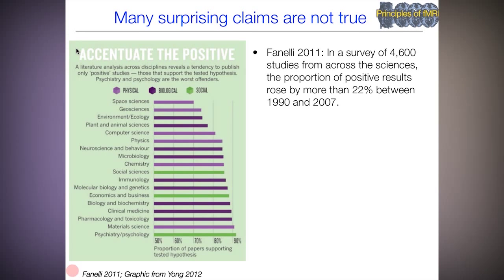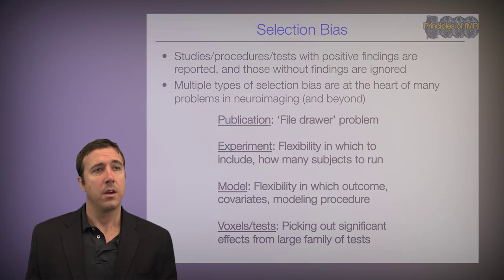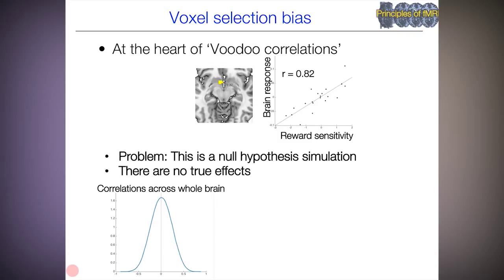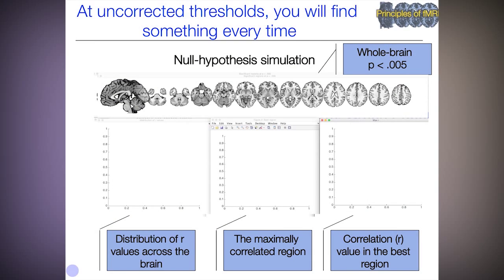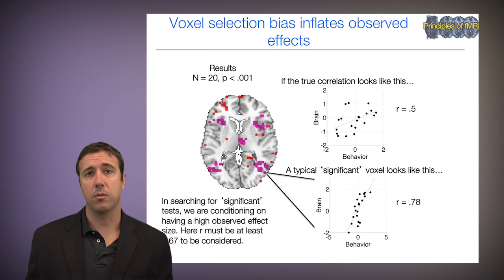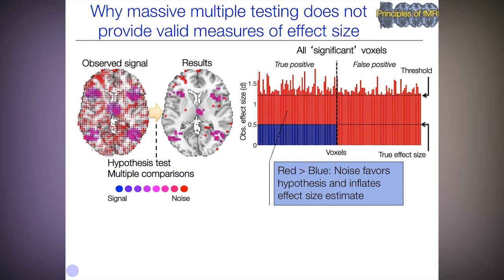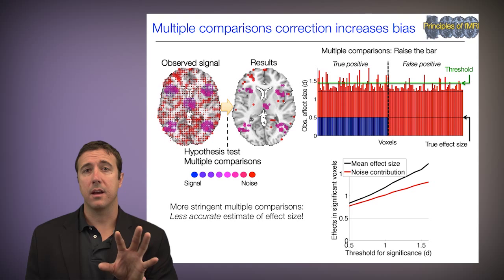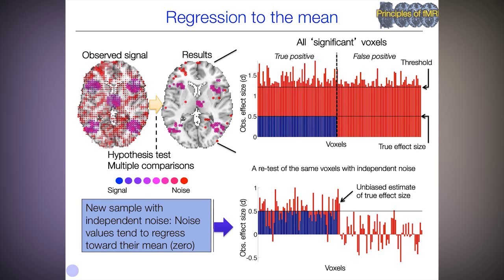Principles of fMRI Part 2, Module 3 - Pitfalls and Biases